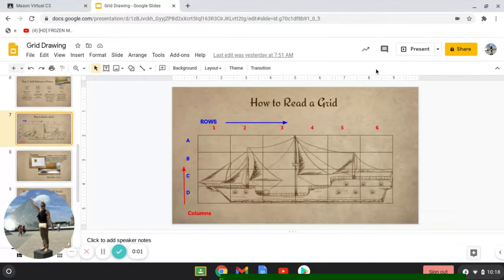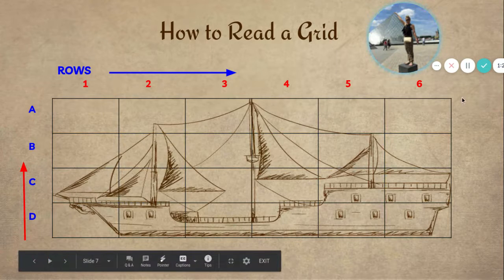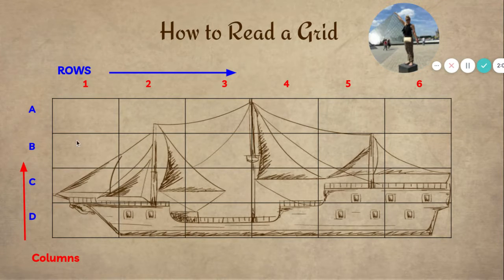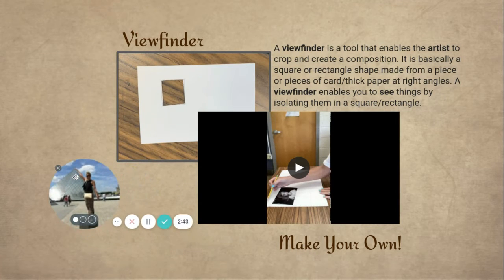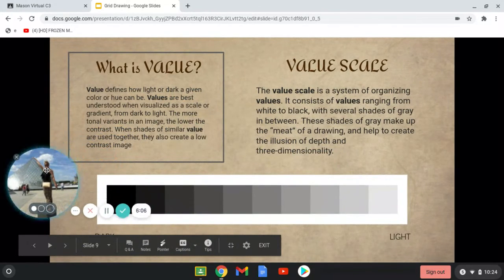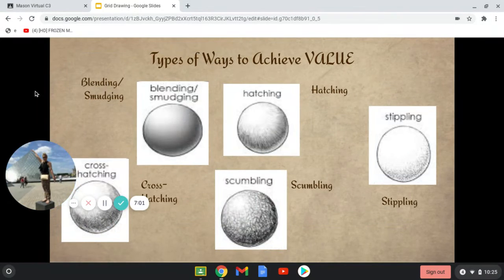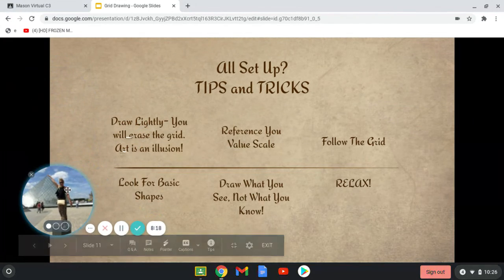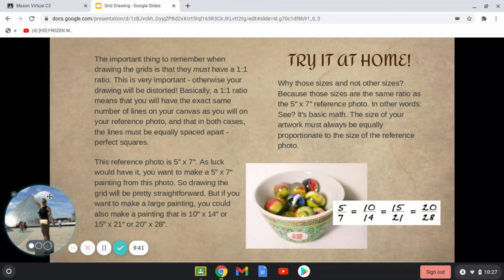Grid Drawing Part 2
Part 2! Learn how to make a view finder, read a grid and understand value when completing a grid drawing.